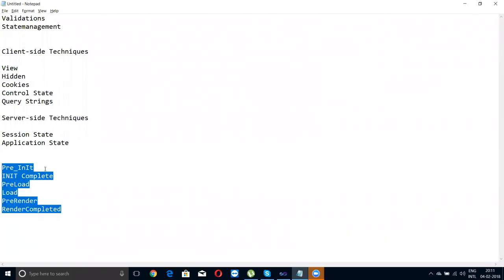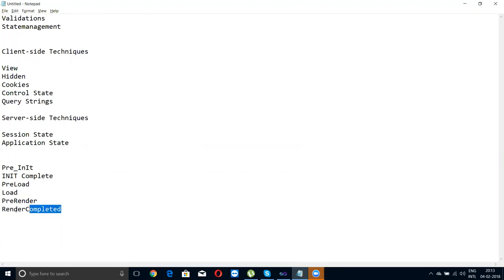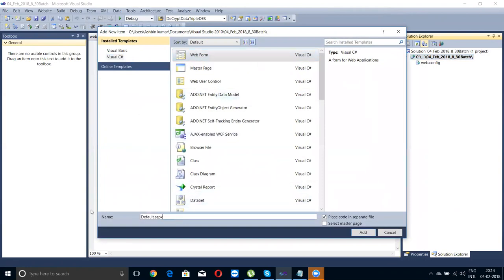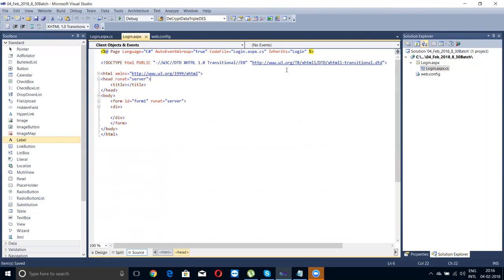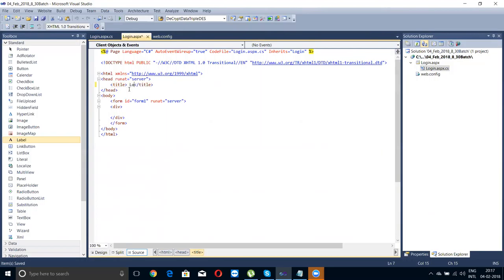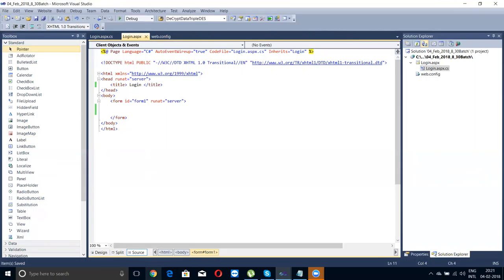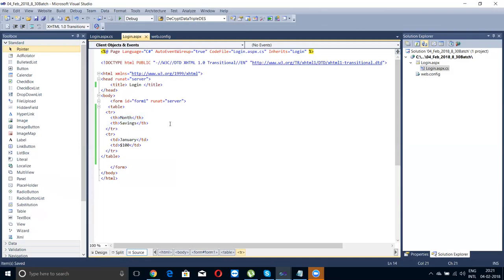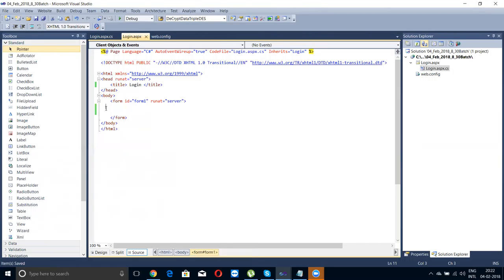Asp.Net Session 1